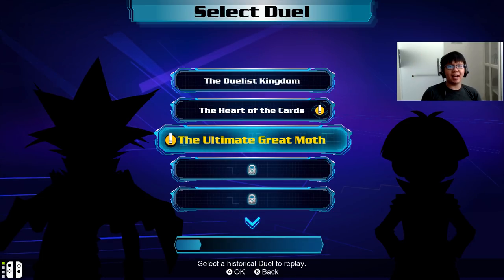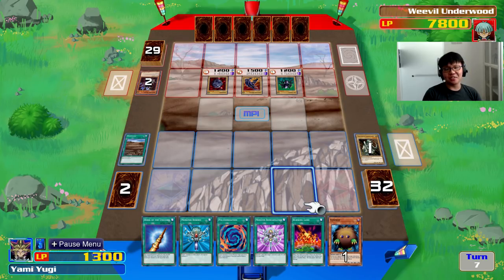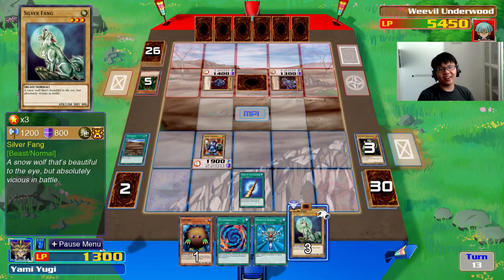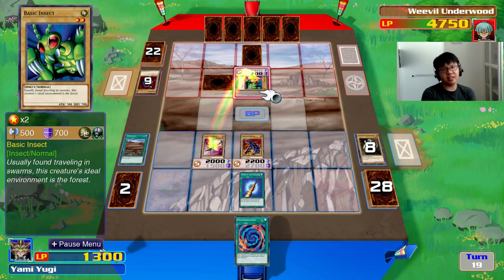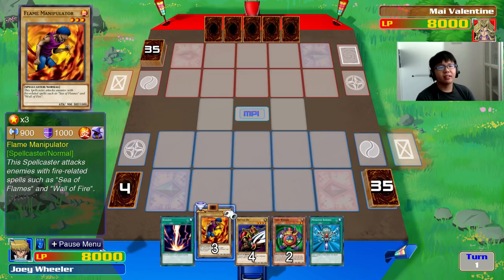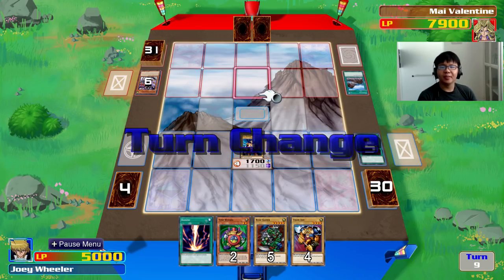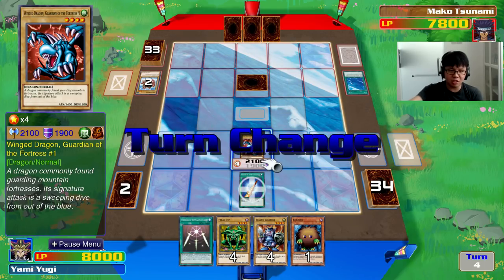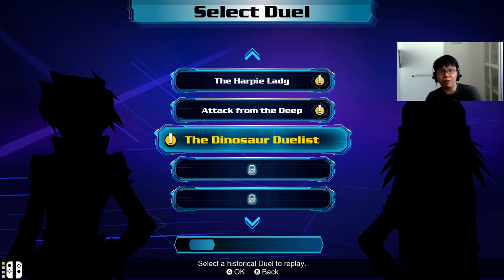WHERE'S YOUR MOTH WEEVIL? | Yu-Gi-Oh! Legacy of the Duelist: Link Evolution (Episode 05)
This is Episode 05 of my Yu-Gi-Oh! Legacy of the Duelist: Link Evolution playthrough! In part 2 of the game's DM (Duel Monsters) Campaign, I face off against Weevil Underwood, Mai Valentine (as Joey Wheeler) and Mako Tsunami!

Read my short stories on my personal creative writing blog!